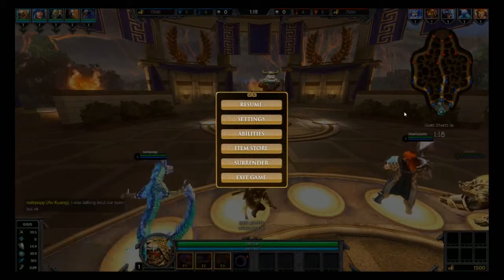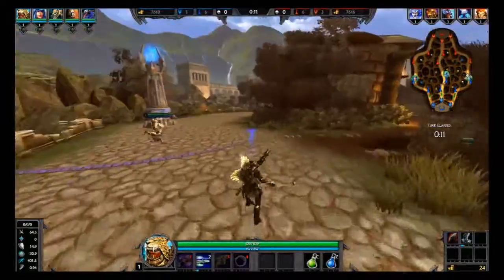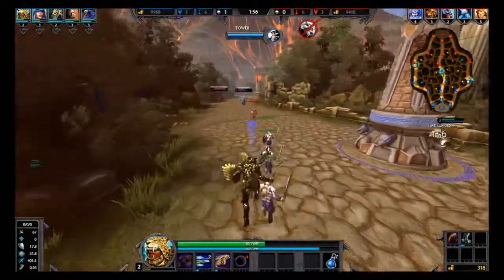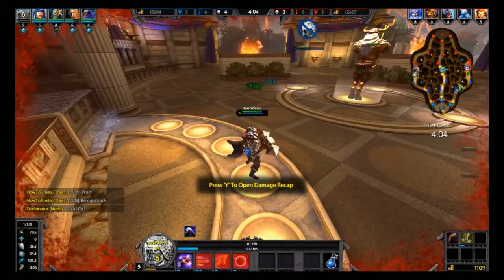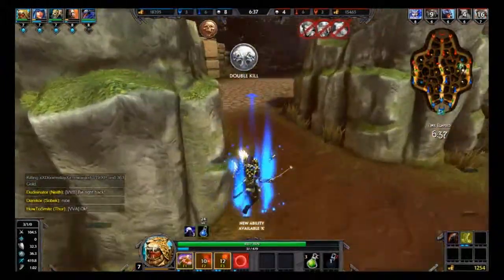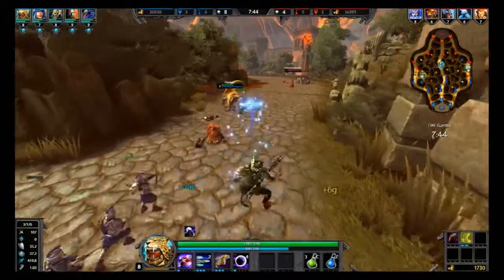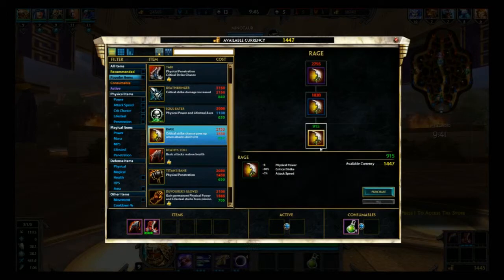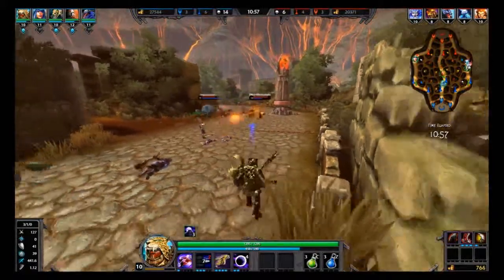Smite Xbalanque Gameplay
Smite Commentary: Xbalanque